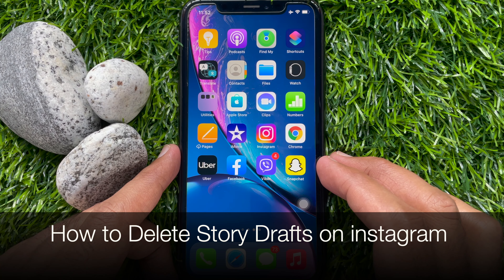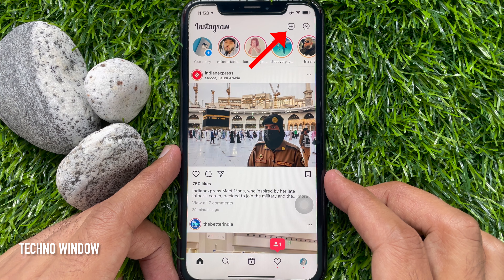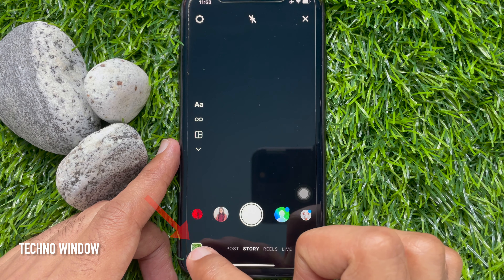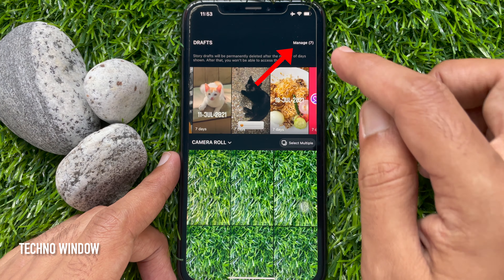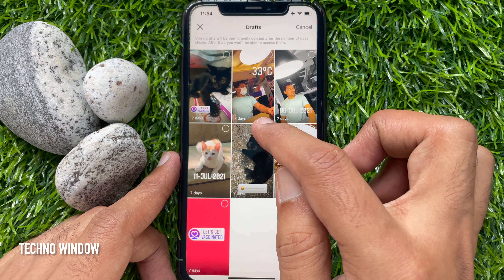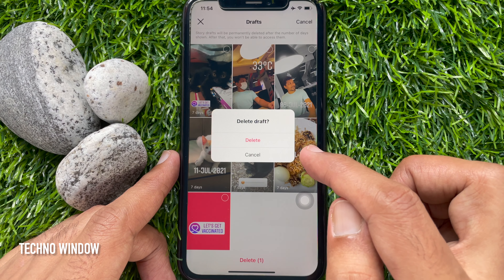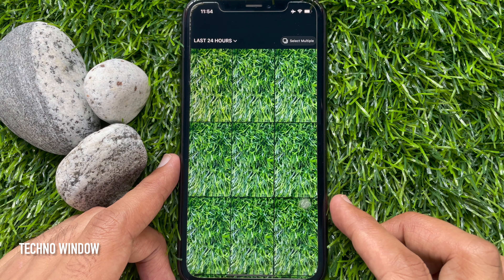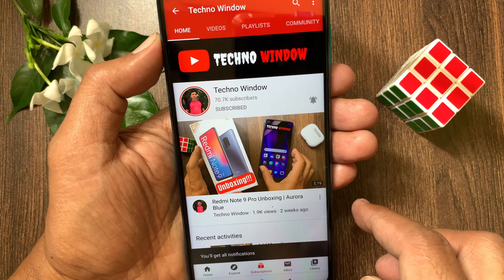How to Delete Story Drafts on Instagram